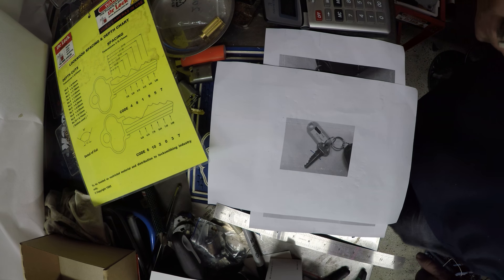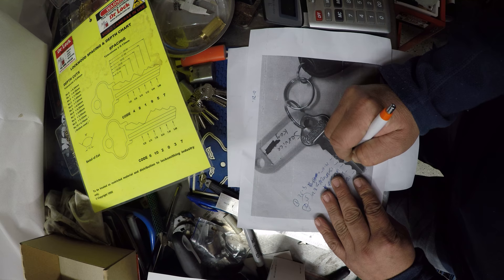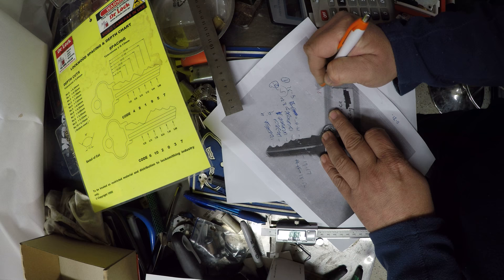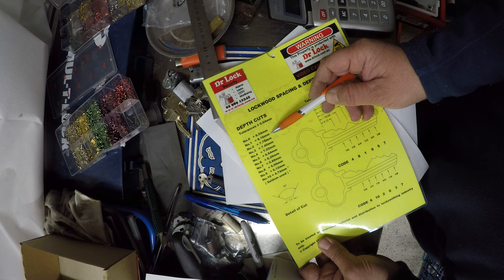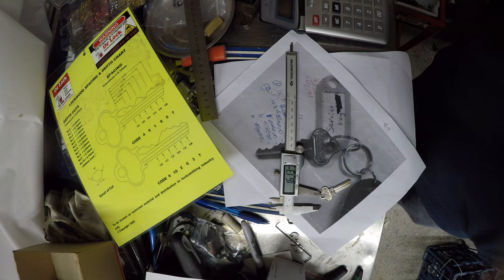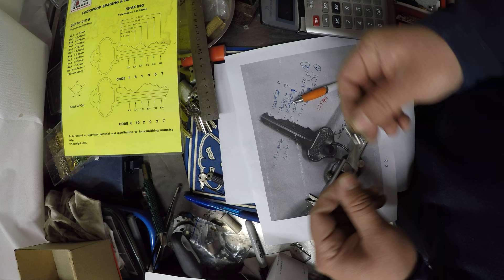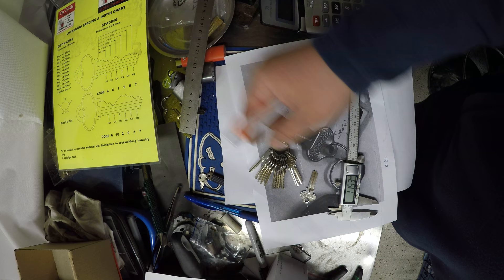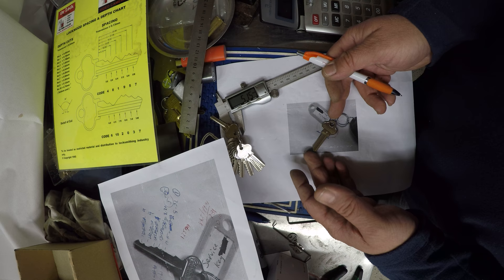Cut Key From Photo or Photocopy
Yes you can cat a key from a photocopy or a photo, you may need to cut two or three keys to get it right as the photocopy has a shadow and is not to scale. You can buy space and depth keys from our Lock Shop